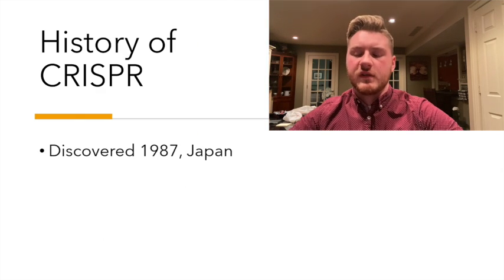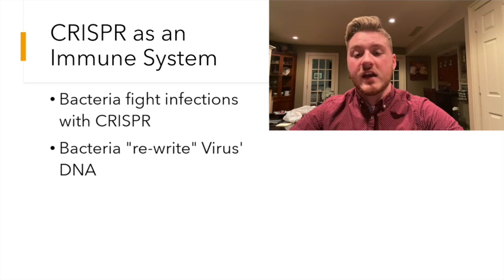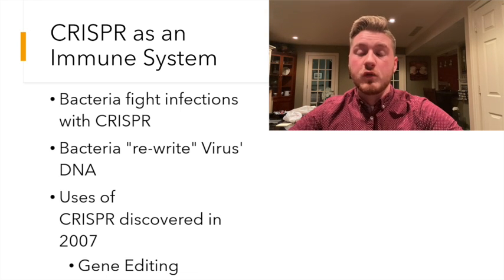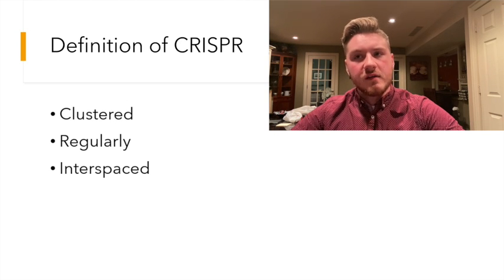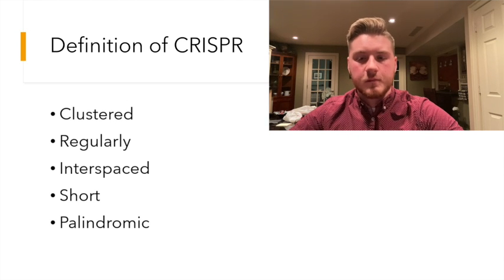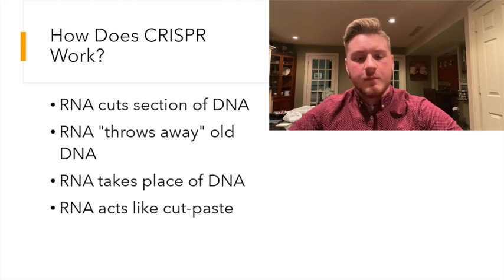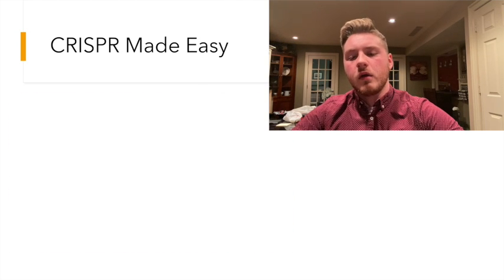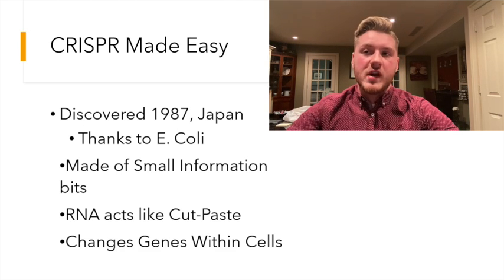CRISPR GENE EDITING INFORMATIVE SPEECH